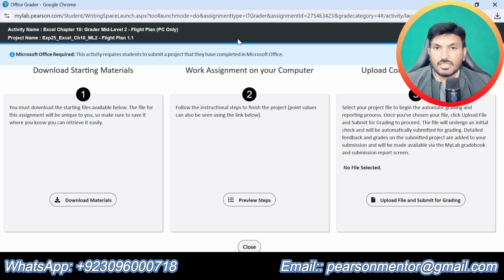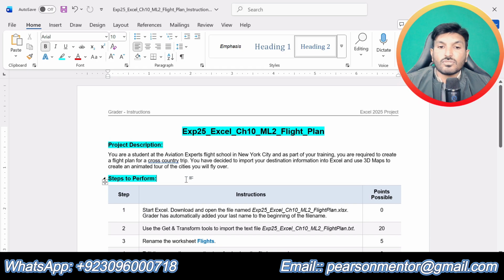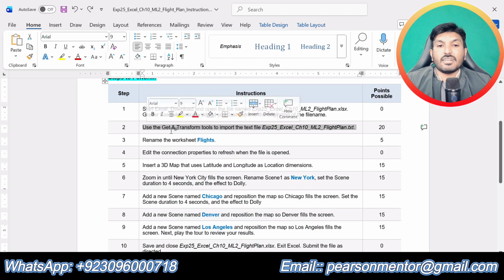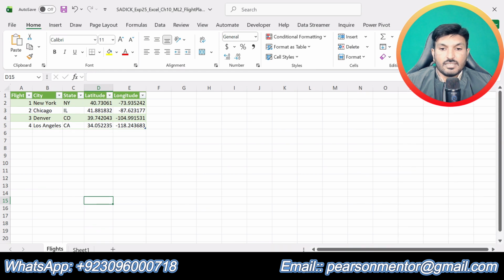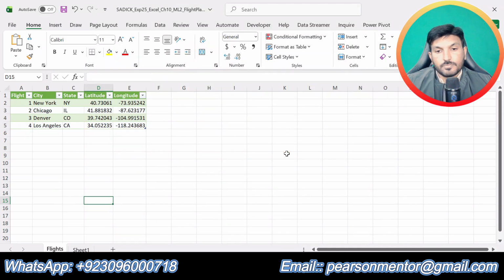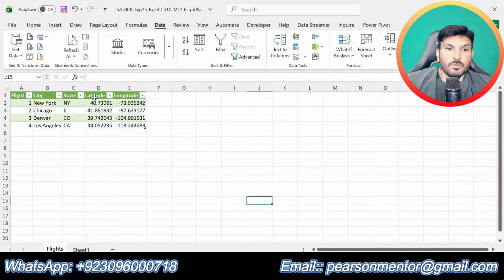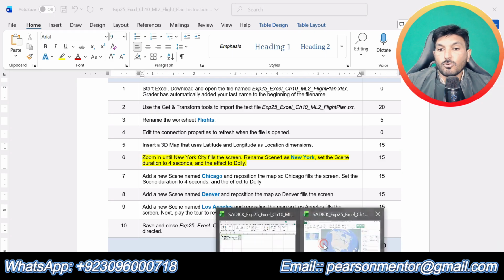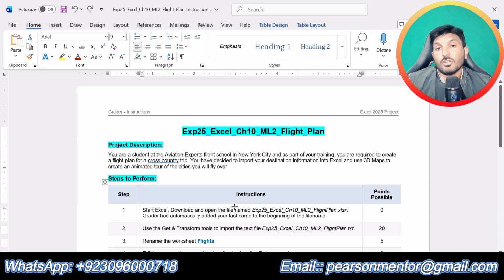Exp25_Excel_Ch10_ML2_Flight_Plan | Excel Chapter 10: Grader Mid-Level 2 - Flight Plan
Project Description:
You are a student at the Aviation Experts flight school in New York City and as part of your training, you are required to create a flight plan for a cross country trip. You have decided to import your destination information into Excel and use 3D Maps to create an animated tour of the cities you will fly over.

1 Start Excel. Download and open the file named Exp25_Excel_Ch10_ML2_FlightPlan.xlsx. Grader has automatically added your last name to the beginning of the filename. 0
2 Use the Get & Transform tools to import the text file Exp25_Excel_Ch10_ML2_FlightPlan.txt.  20
3 Rename the worksheet Flights.  5
4 Edit the connection properties to refresh when the file is opened. 0
5 Insert a 3D Map that uses Latitude and Longitude as Location dimensions. 15
6 Zoom in until New York City fills the screen. Rename Scene1 as New York, set the Scene duration to 4 seconds, and the effect to Dolly. 15
7 Add a new Scene named Chicago and reposition the map so Chicago fills the screen. Set the Scene duration to 4 seconds, and the effect to Dolly 15
8 Add a new Scene named Denver and reposition the map so Denver fills the screen. 15
9 Add a new Scene named Los Angeles and reposition the map so Los Angeles fills the screen. Next, play the tour to review your results.  15
10 Save and close Exp25_Excel_Ch10_ML2_FlightPlan.xlsx. Exit Excel. Submit the file as directed. 0